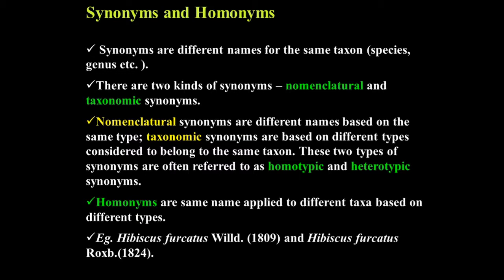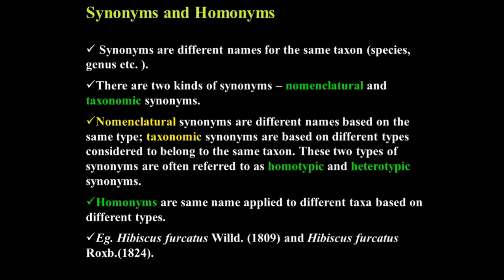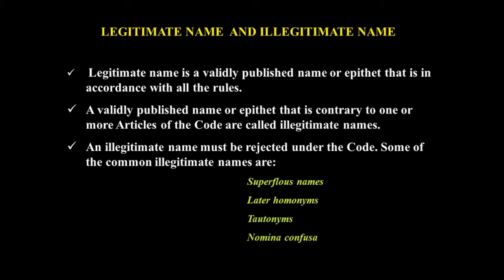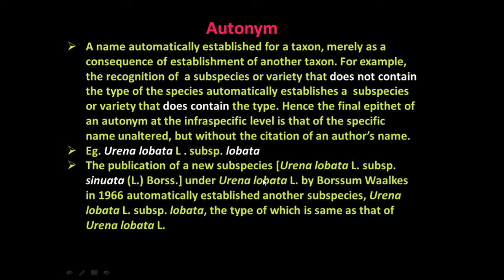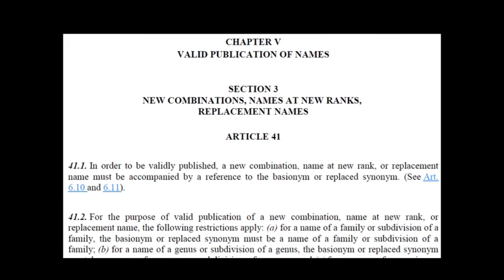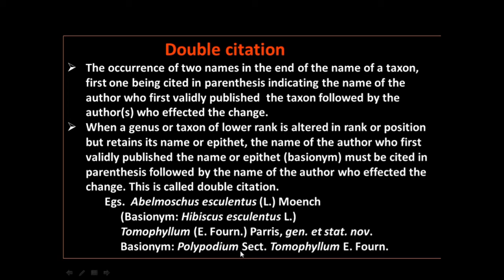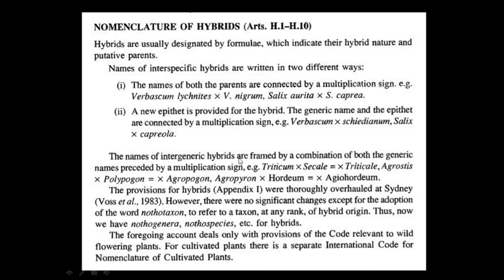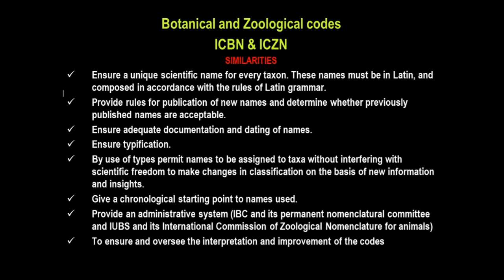Botanical Nomenclature Par 5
ICN/ICBN